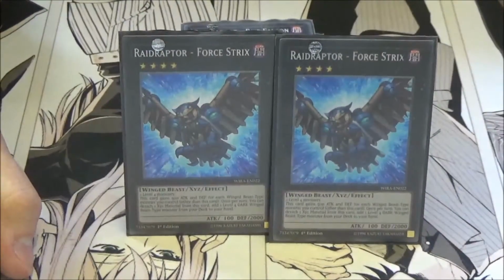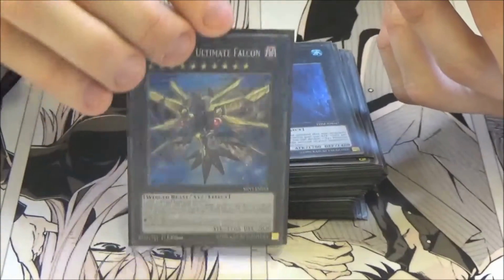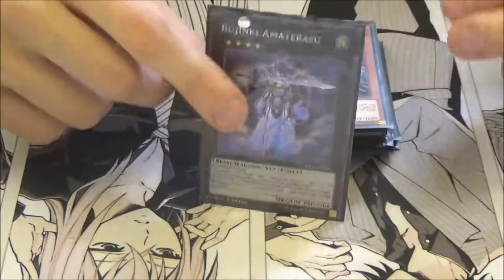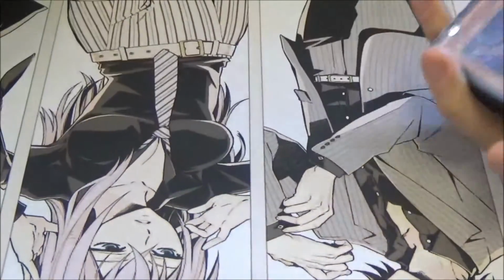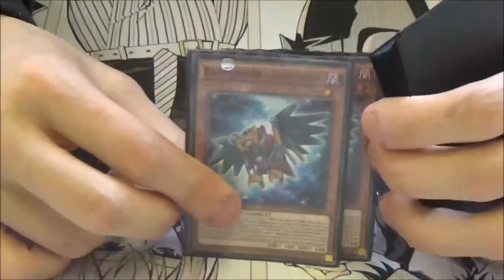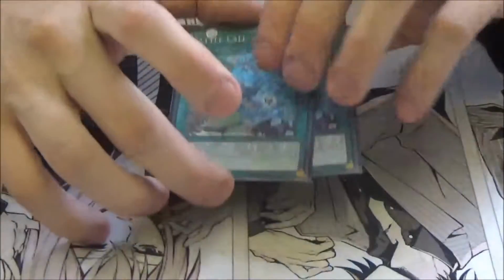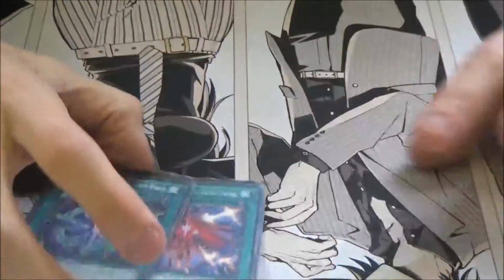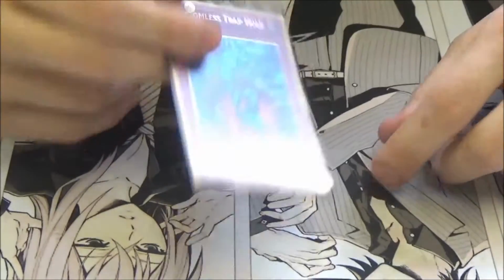Team GHQ Yugioh Updated Raidraptors Deck Profile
Ethan Profiles his updated Yugioh Raidraptor Deck and explains some of the choices he made when constructing the deck.